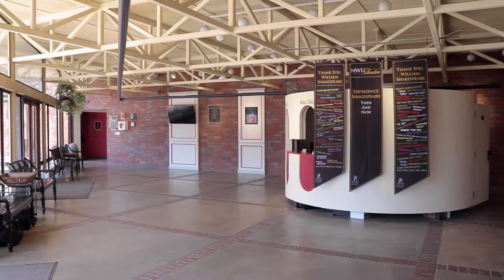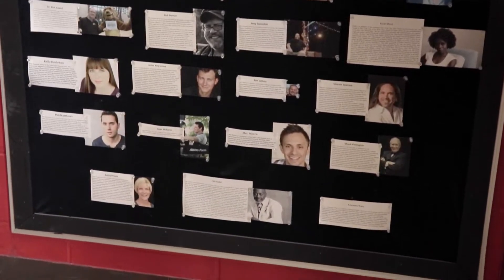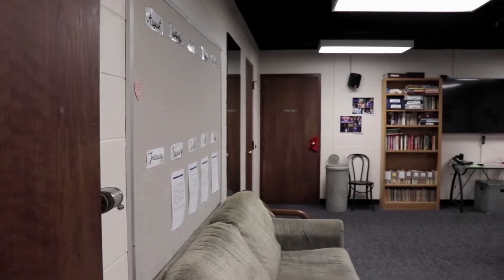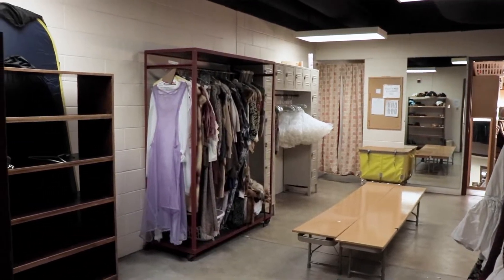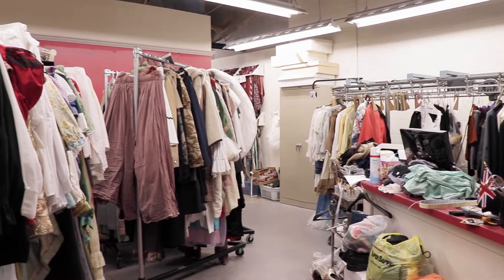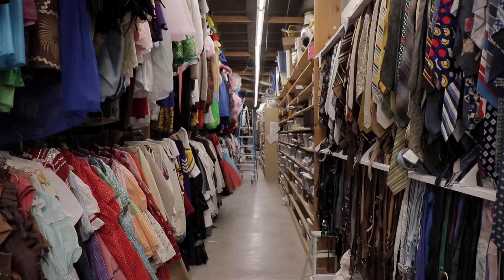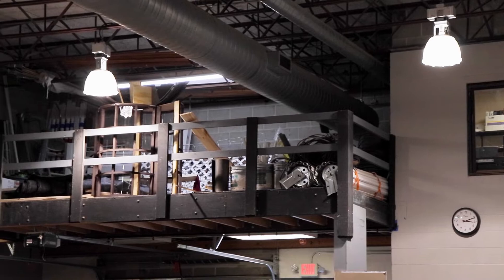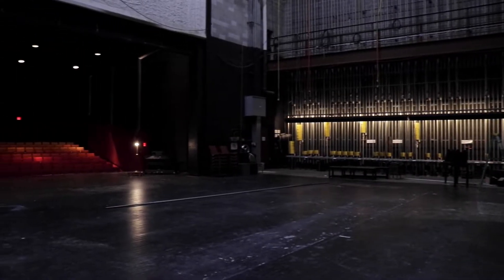Virtual Tour of NWU Theatre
Welcome! We invite you to join us as we share with you this special place, Nebraska Wesleyan University Theatre, where we create new worlds and share stories, where we create, perform, and learn, where we practice our art and collaborate to present excellence.